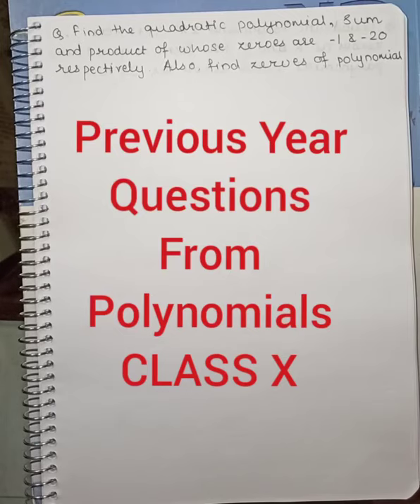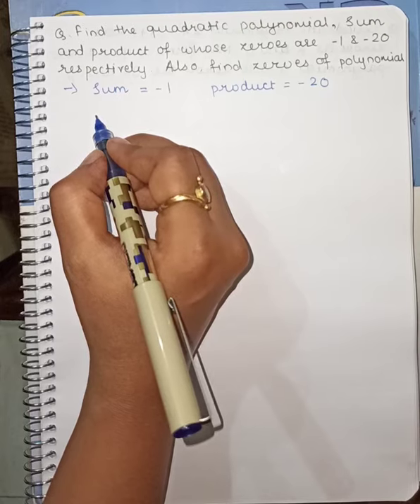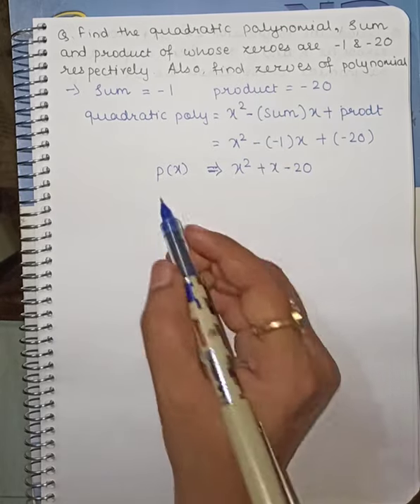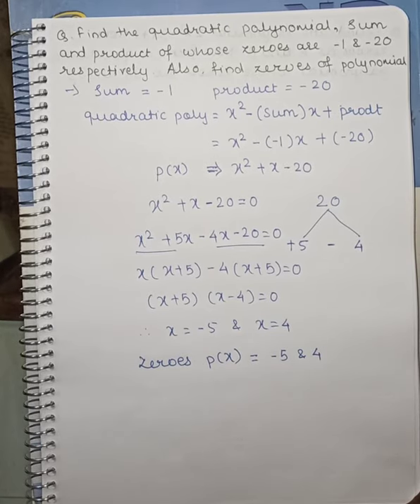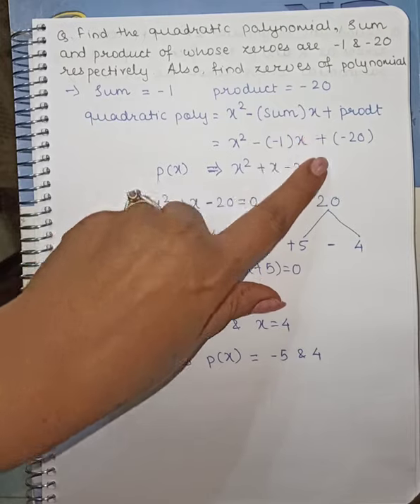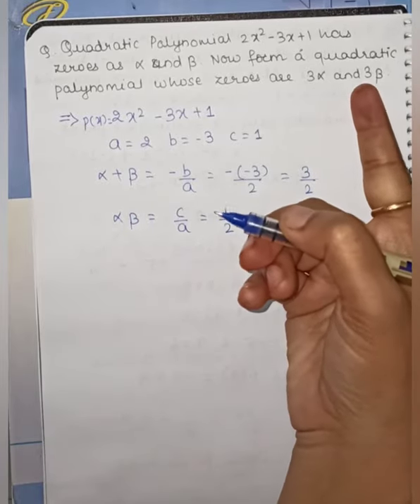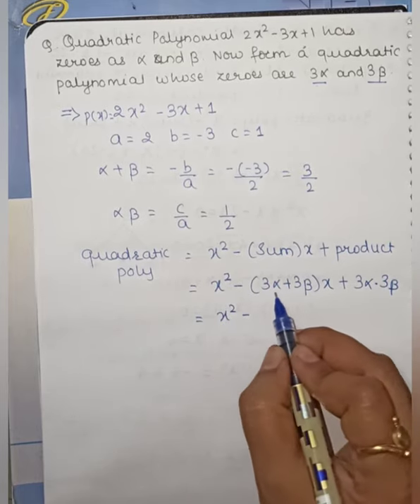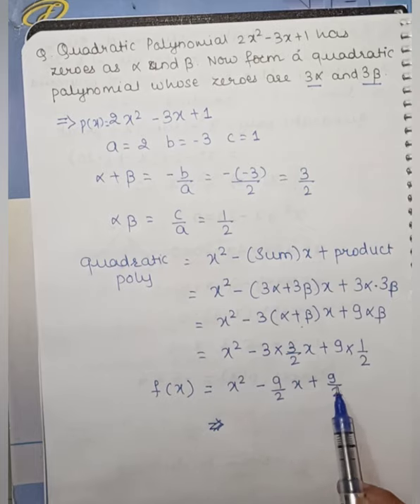Polynomials - Part 3 | Previous Year Questions | CLASS X | Mathematics ( CBSE)